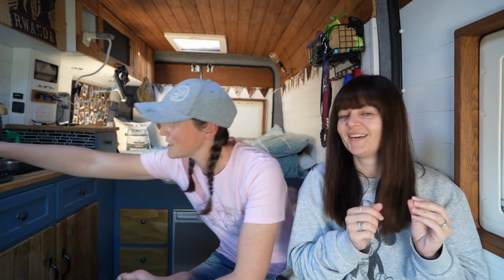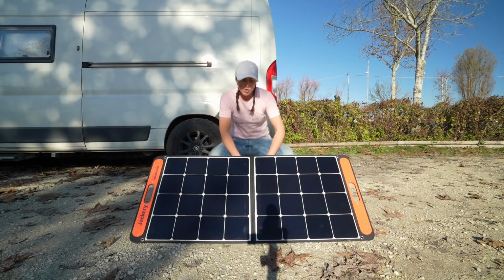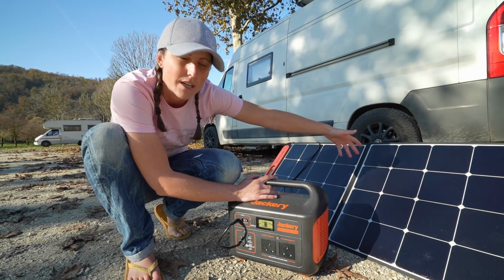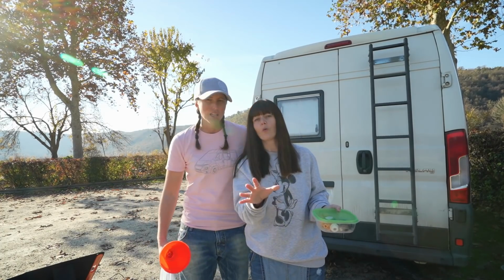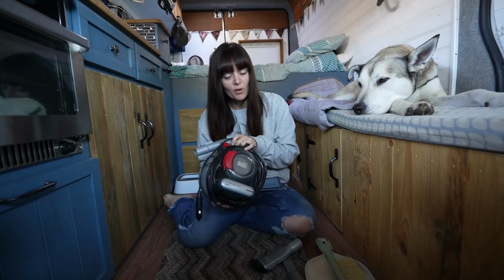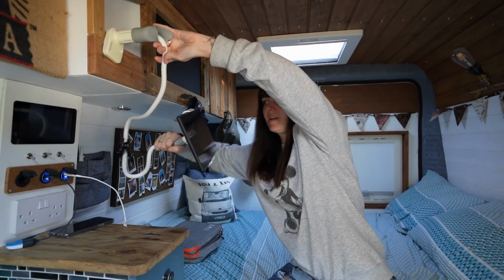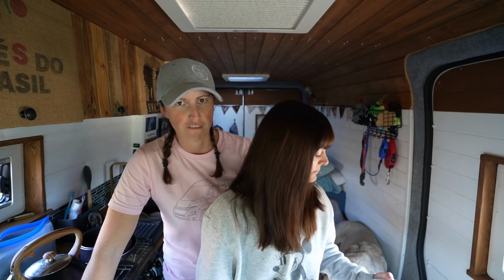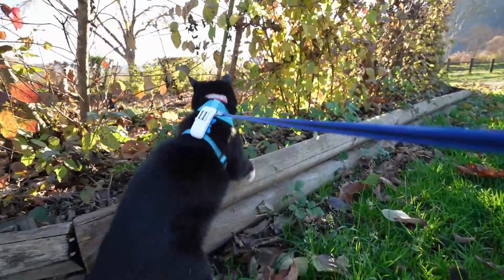10(ish) VAN LIFE ACCESSORIES that really help with TRAVELLING IN A VAN! (essential CAMPERVAN items)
10(ish) VAN LIFE ACCESSORIES that really help with TRAVELLING IN A VAN! (essential CAMPERVAN items)

See below for all links to everything in this video,

Jackery 1000
Jackery 500
Jackery 240
Jackery Solar Panel 100 watt

Non slip dog bowl
Mini security camera
Pee bottles
Pots & Pans
Storage bags
12v USB Shower
Hose fittings
20ltr water container
Tablet holder
12v Hoover

cable organiser bag (the exact one we have is currently unavailable but here are two similar ones)

In this mid week episode we take a break from driving across Europe in our self converted campervan to show you some of our favourite van life accessories! We've had a lot of questions about some of the items you have seen us using (mostly the shower, pet gps trackers and power) so hopefully this video will help to answer them and show you how we shower in a van!

We have also included some of our personal picks as well, hopefully they may make your van life easier, especially when it comes to travelling with pets!

Hopefully you are enjoying this European travel series as much as we are and we are managing to show you just some of the stunning landscapes that France has to offer in this French travel vlog.
As usual, we have tried to include a bit of everything, some cinematic scenery mixed with our usual female van life foolery, we always love hearing what you lot think in the comments so do let us know, and as always, thank you for watching!

Follow us on our journey as we attempt to create a proper youtube travel series as we, two female travelers and vanlifers, attempt to travel across Europe in our rolling tiny home.

(this is also where you will find all our park ups and list of our film making gear)

For stickers go to the website or..
and just leave your name and full address in the notes, just click add note.
If paypal confuses you (as it does me, Lou) then follow the below instructions;
Use your name as the reference then, email
with the same name as your reference of payment and full address.
The stickers will then be shipped out, thanks again for your support :-)